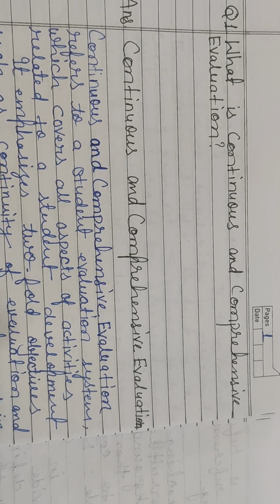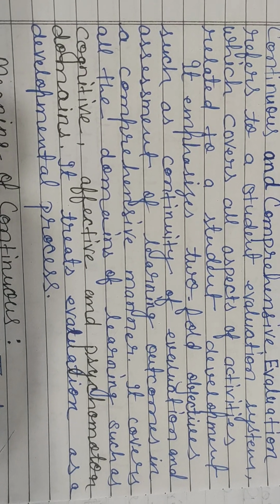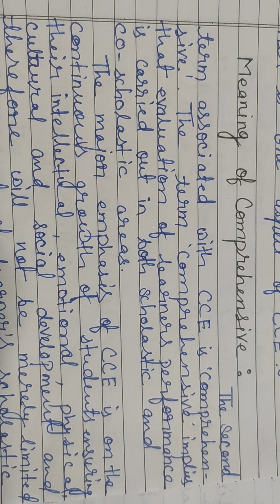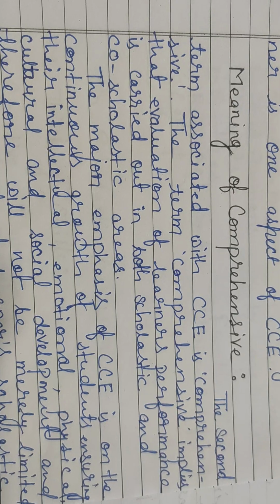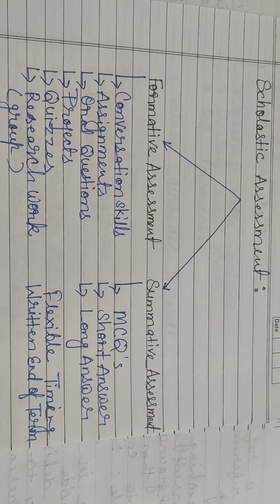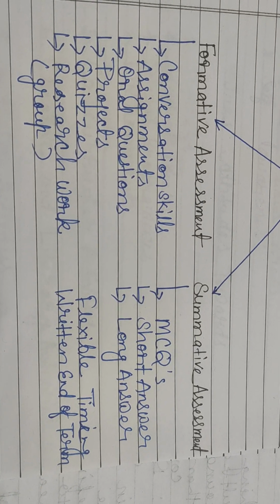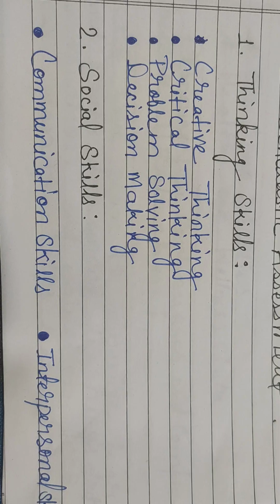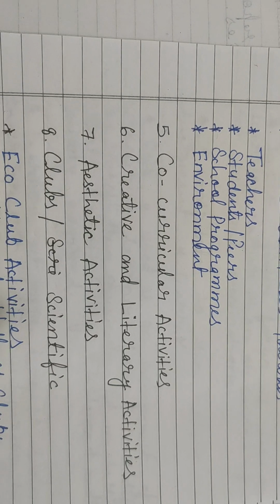EMRS Exam | CCE | Continuous and Comprehensive Evaluation | D.el.ed | B.Ed | MPTET| CTET BPSC#emrs